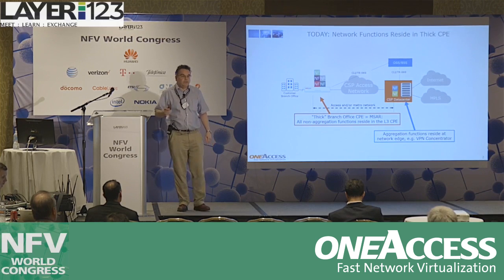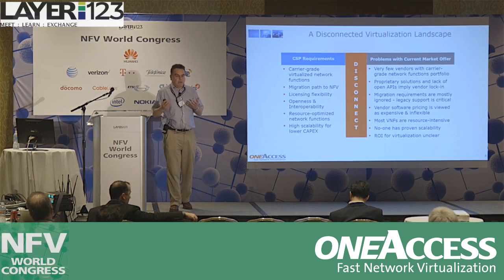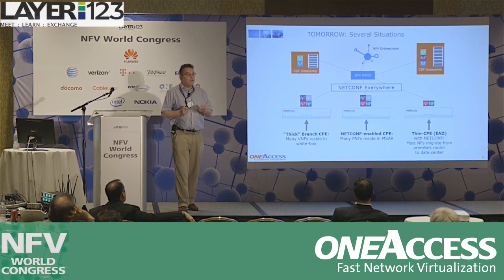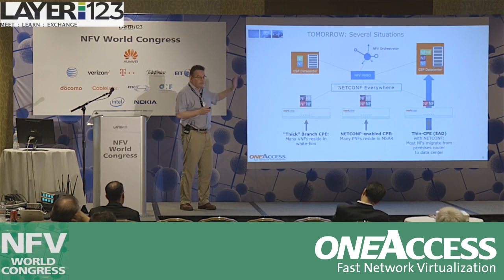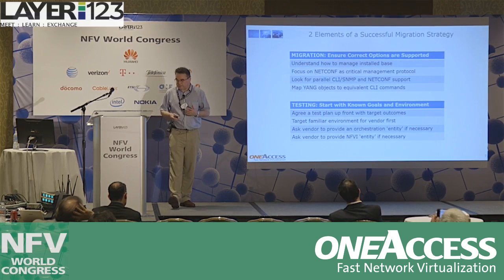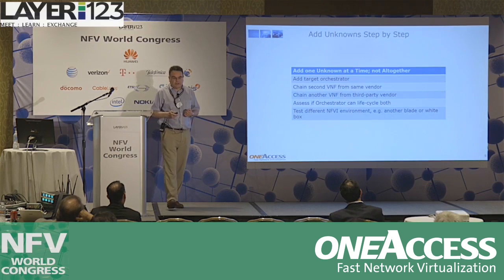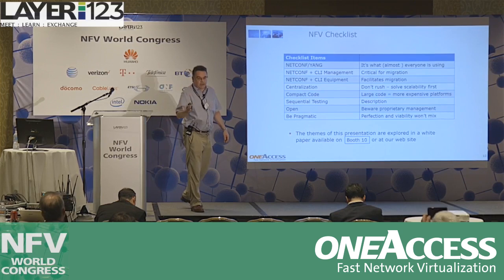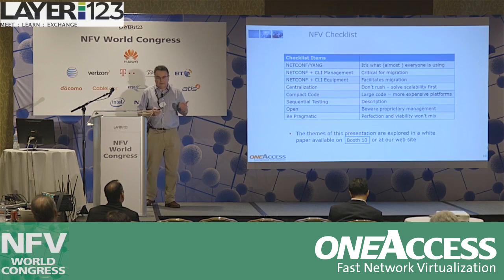Traffic Control – Clearing NFV for Take-Off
Pravin Mirchandani
NFV World Congress
San Jose 2016
Fast Network Virtualization with OneAccess